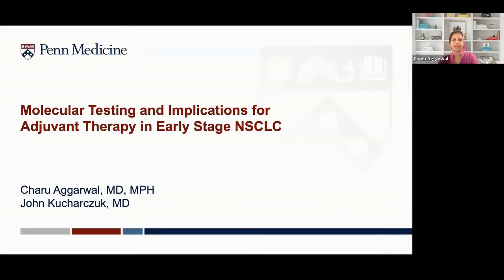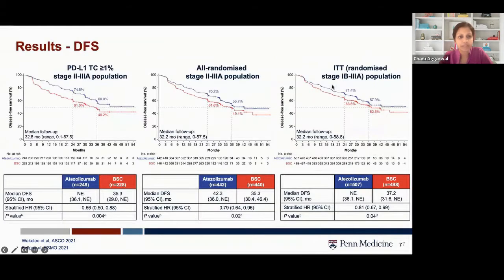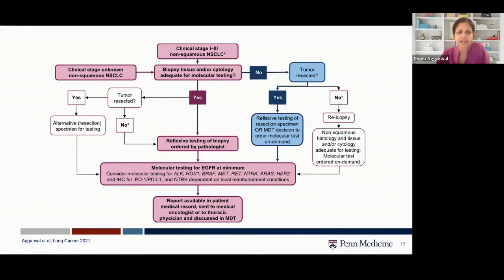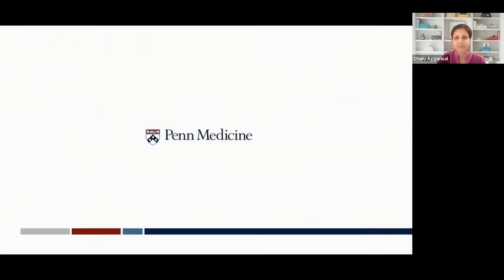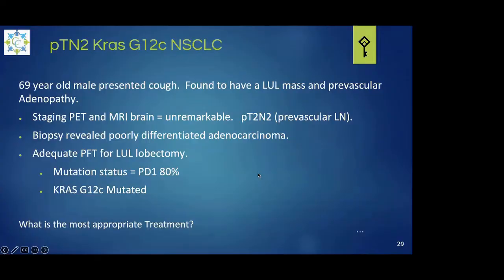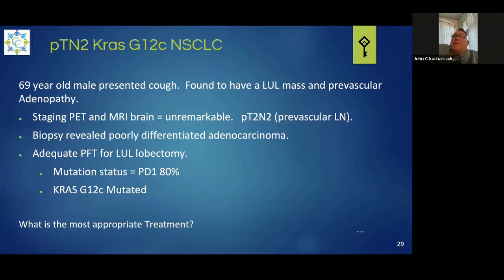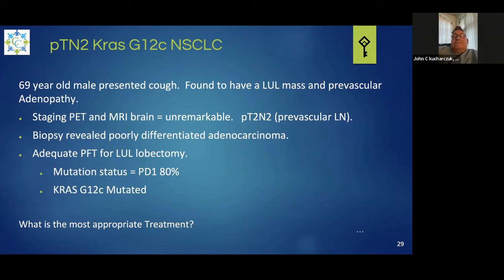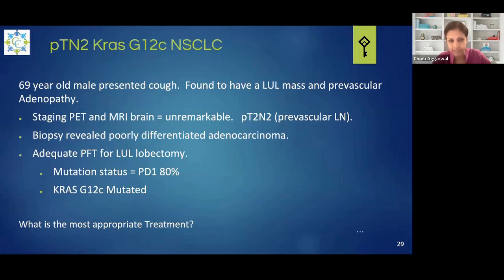Molecular Testing and Implications for Adjuvant Therapy in Early Stage NSCLC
Molecular Testing and Implications for Adjuvant Therapy in Early Stage NSCLC With Dr. Charu Aggarwal, MD, MPH and Dr. John Kucharczuk, MD